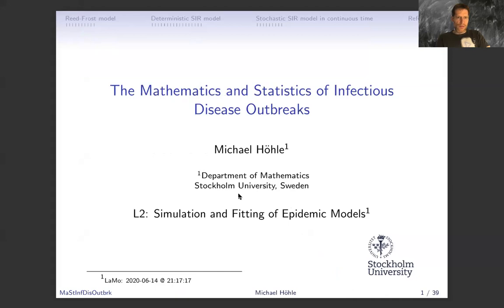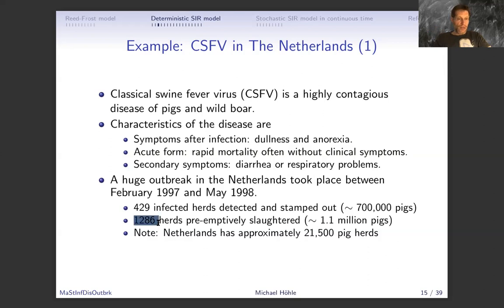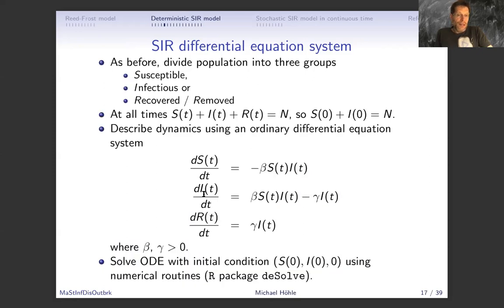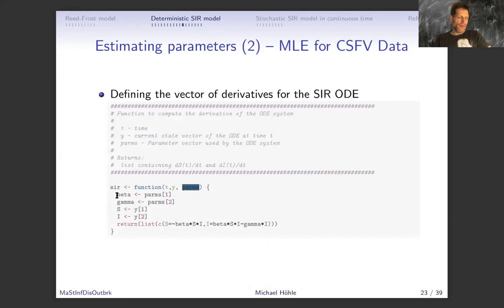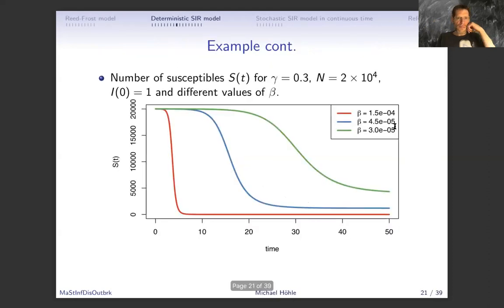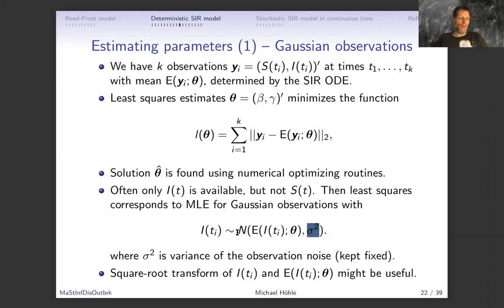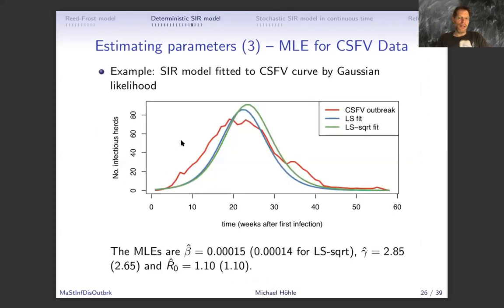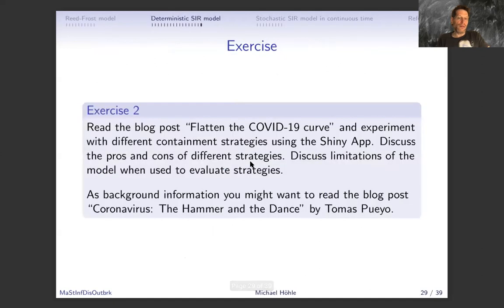L02 - Simulation and Fitting of Epidemic Models (2/3)